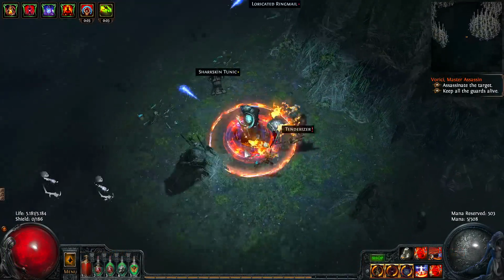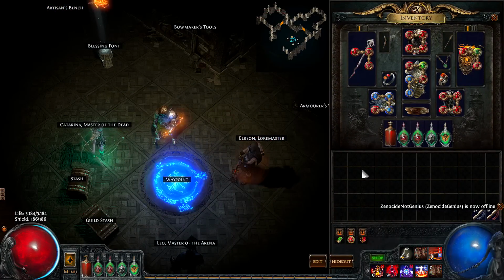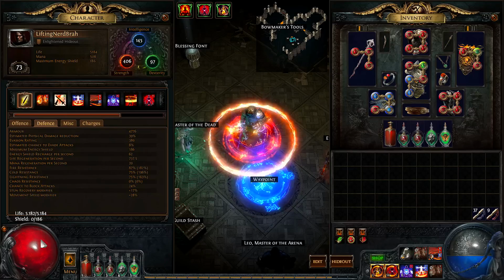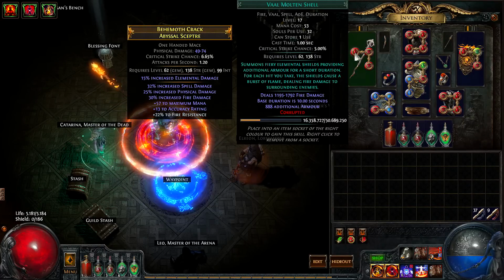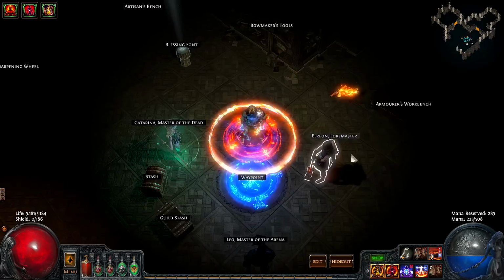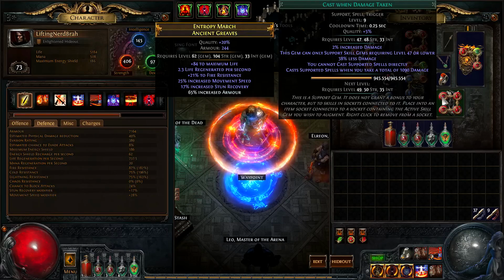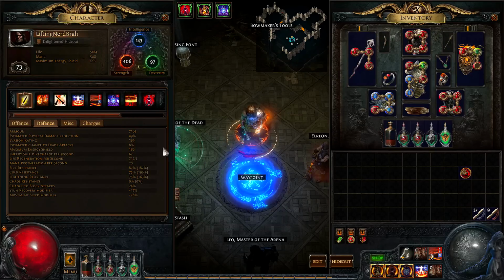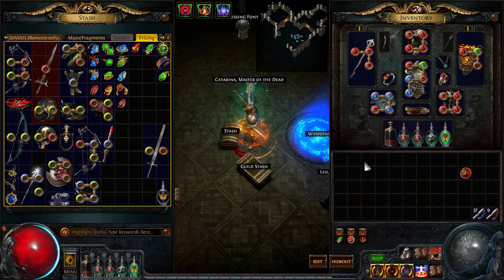Path Of Exile: Righteous Fire Manly Marauder Build Guide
In this Path of Exile righteous fire marauder build guide, I will show you the current skill-gem setup and skill-tree that I am using right now myself. This is a work in progress and changes will occur, however this information should serve as sufficient to get you going with your own build. A more detailed/full build guide will be uploaded when Act 4 is released.

If you like these videos, please do me the favour of sharing it on your social media network sites such as Facebook, Twitter, Reddit or whatever you prefer. Doing that is the single most effective way for my channel to grow and you would be helping me A LOT.

I appreciate you guys being here and thank you for your support! :)

Intro & Outro was created by Facelid.